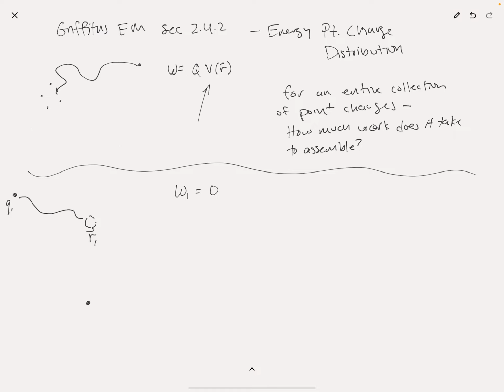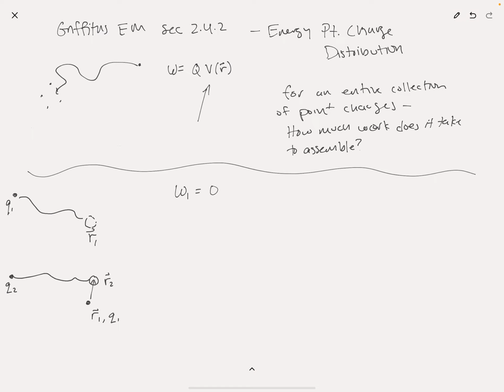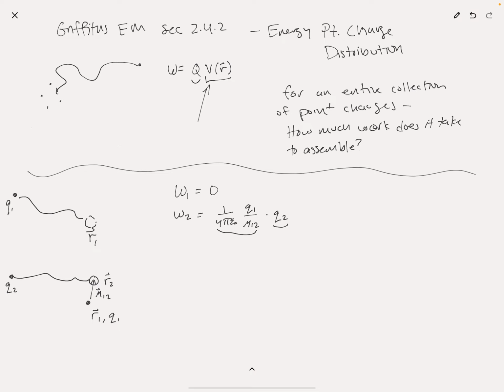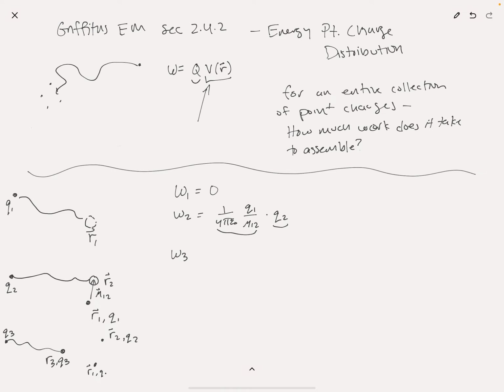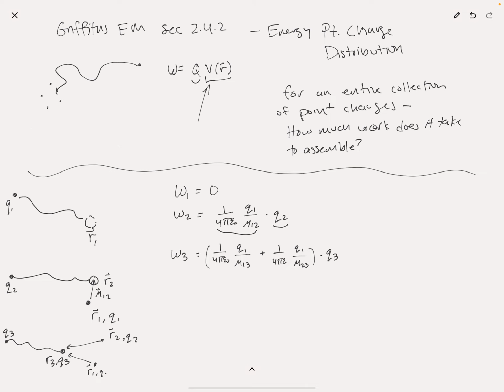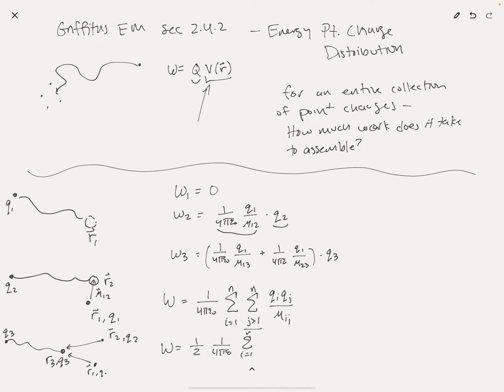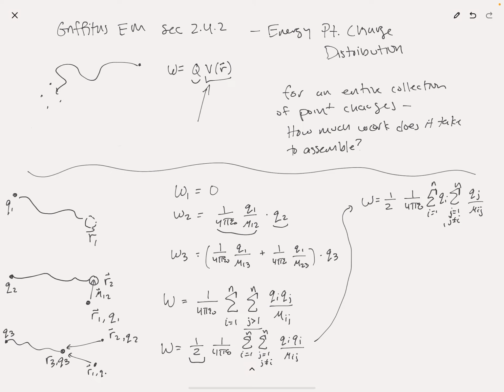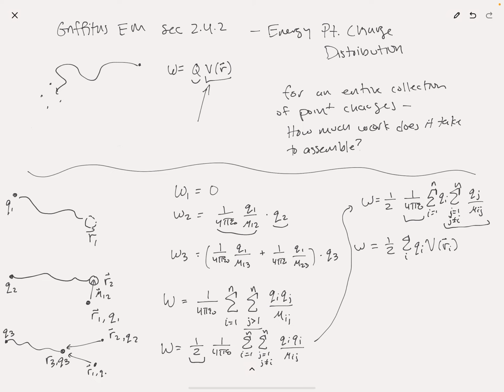Griffiths Sec2 4 2 EnergyPointCharges